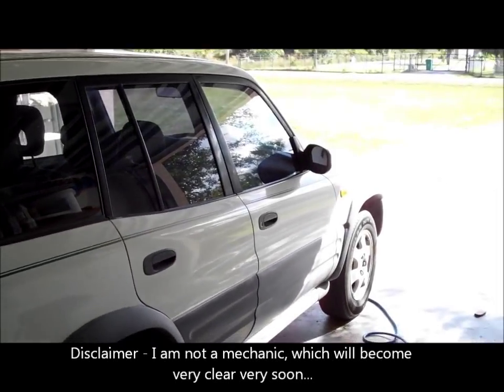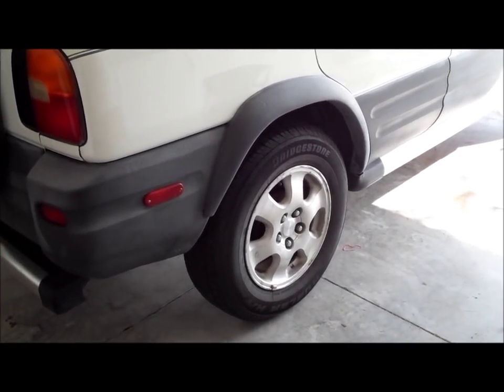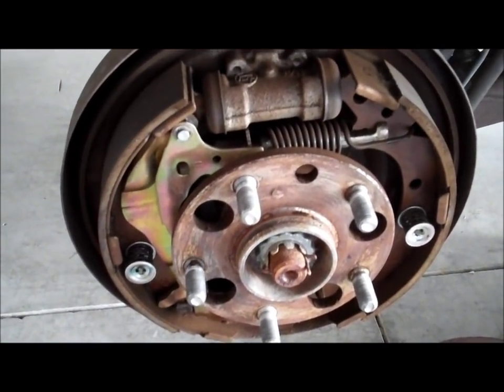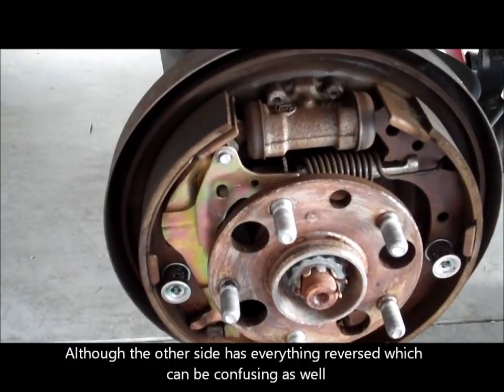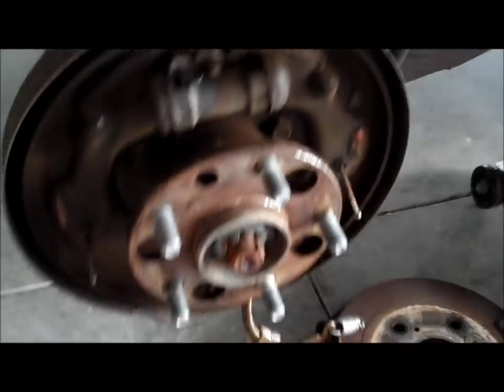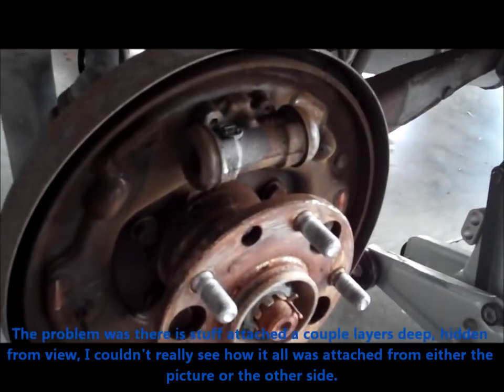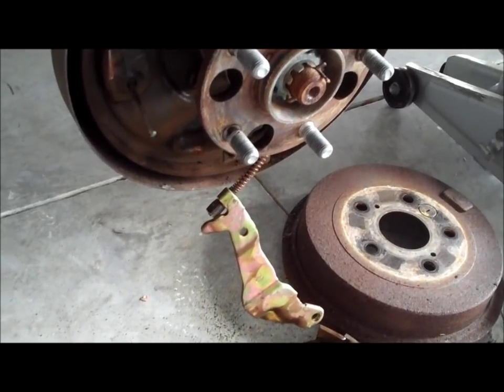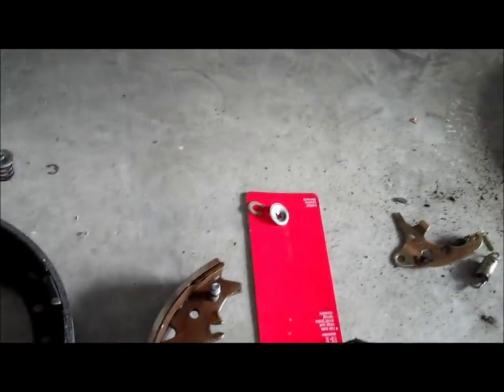1996 Toyota Rav 4 Rear Brake Shoe replacement - FAIL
ATTENTION - I was not successful in this project.  If you want a better tutorial of Toyota drum brake replacement look for the Tacoma drum brake video on my channel.  The procedure is nearly identical.

I struggle big time replacing the rear brake shoes on my mom's Rav 4.